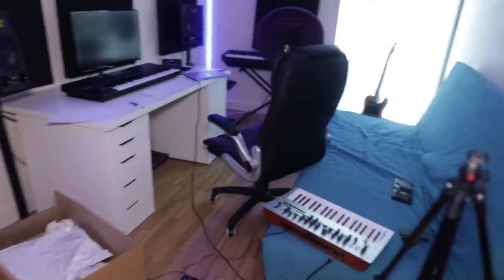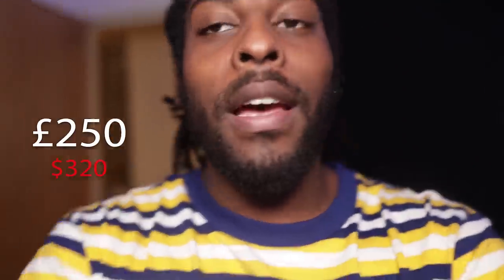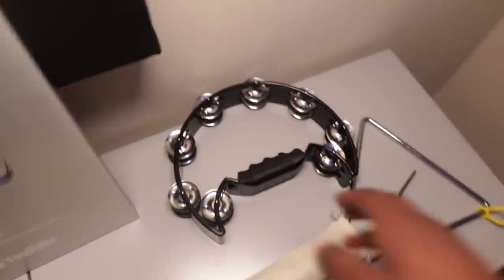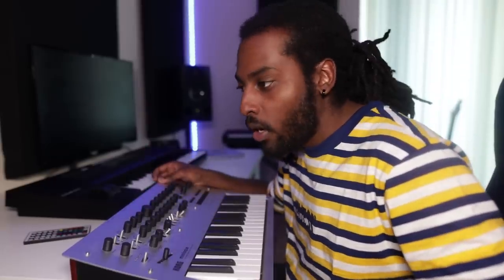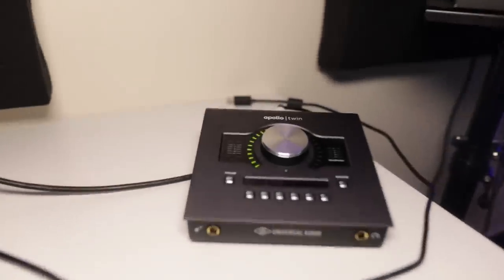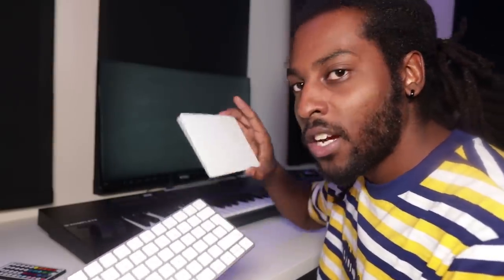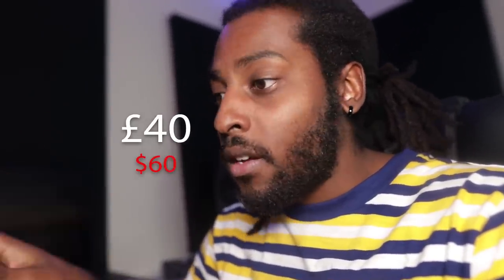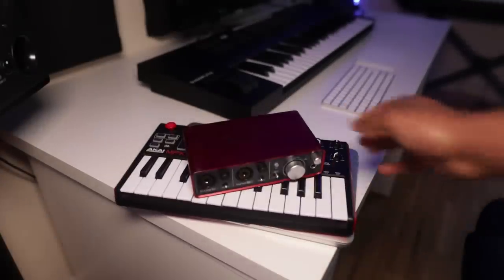THE TRUE COST OF MUSIC PRODUCTION... How Much Money Have I Spent On Music Production Equipment?